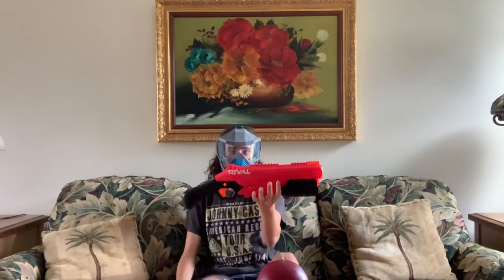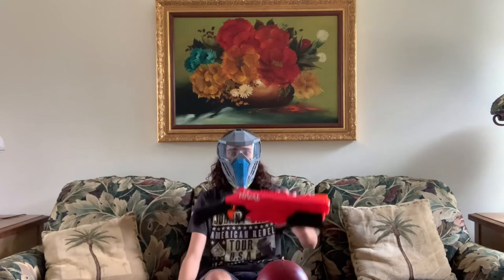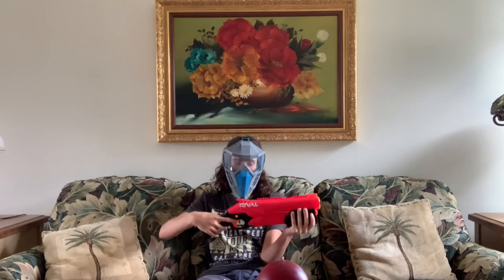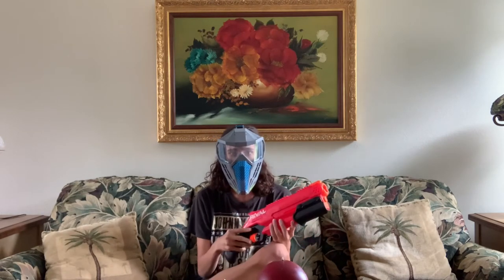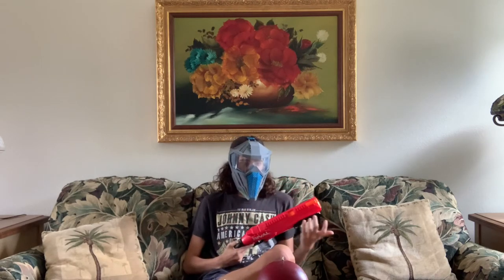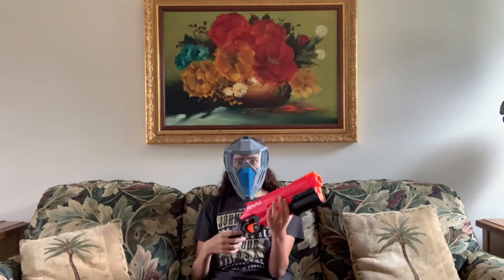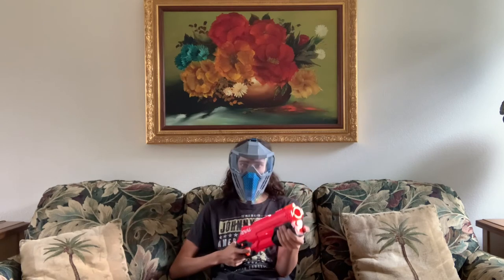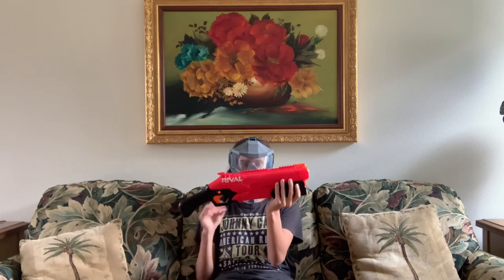The Takedown is basically a Rival Roughcut